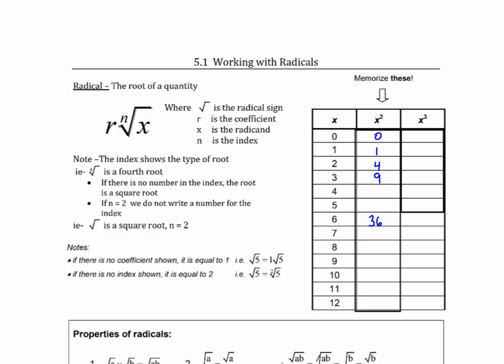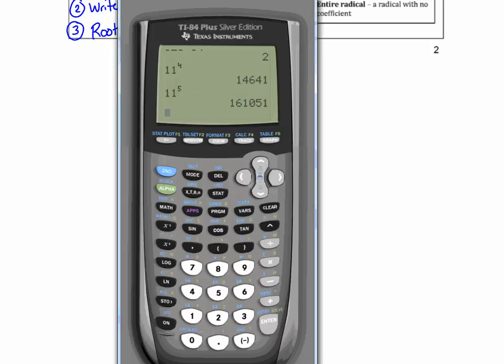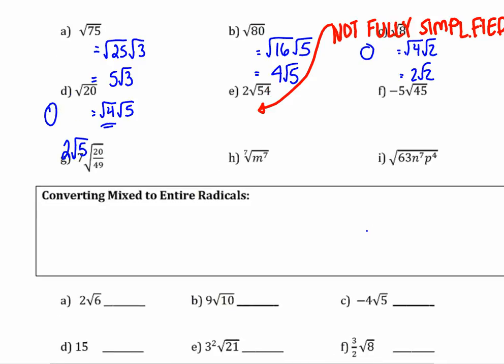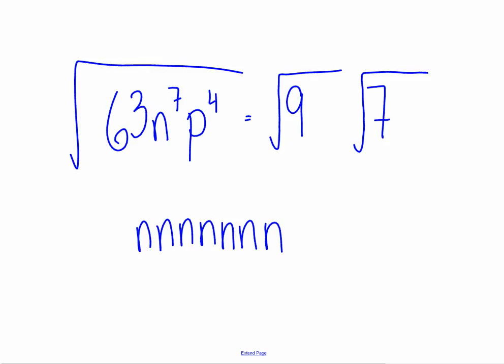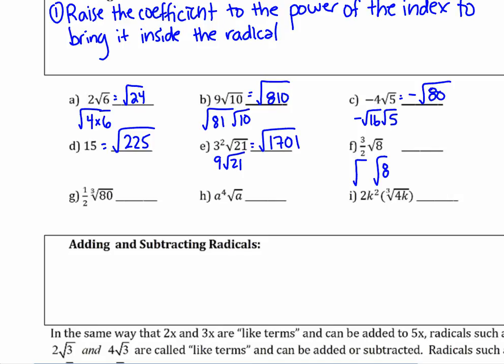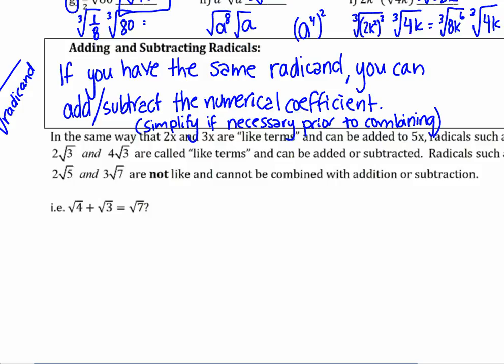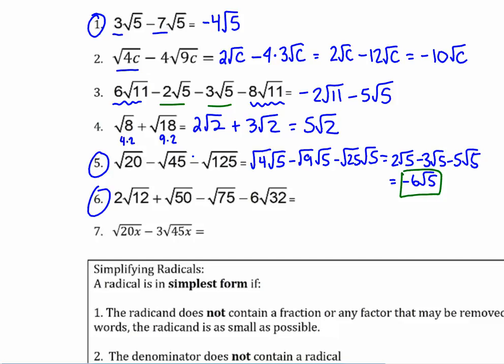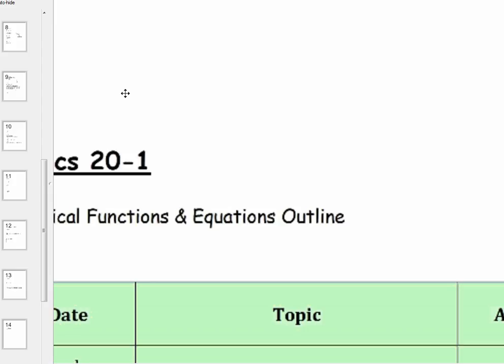4 1 Simplifying Radicals